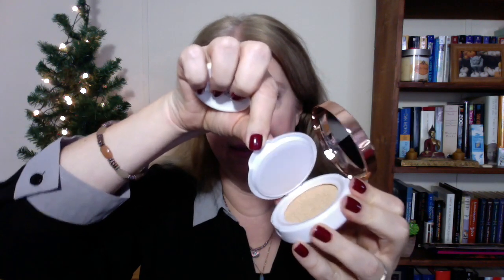L'OREAL TRUE MATCH LUMI CUSHION FOUNDATION REVIEW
What I'm wearing:
Blouse is from Forever 21 with a black tank underneath from Walmart
Necklaces are from Forever 21
Bracelet is Blue Agate from Elite Ideas Trading Co.
Nails: OPI Malaga Wine
Makeup:
L'Oreal Paris True Match Lumi Cushion Foundation in N2 Classic Ivory
Wet n Wild Fergie Take on the Day Mattifying Powser in Pedestal just to set the concealers
Milani Multitasker pressed powder in LIght to set the foundation
Too Faced Chocolate Soleil Bronzer to contour my face
MAC Pink Cult Blush (LE)
Makeup Revolution Vivid Baked Highlighter in Pink Lights
Jane Iredale Lid Primer in Petal
L'Oreal Paris Colour Riche Eyeshadows in:
205 Petite Pearl
206 Mademoiselle Pink
214 Meet Me in Paris
These are new from L'Oreal and I will be reviewing these very soon!
Maybelline Master Kajal cream kohl liner in Charcoal Skies
L'Oreal Paris Voluminous Mascara
Ardell Pro Brow Pomade in Blonde
Milani Color Statement Lip Liner in Pretty Pink
Maybelline ColorSensational Matte Lipstick in 682 Blushing Pout